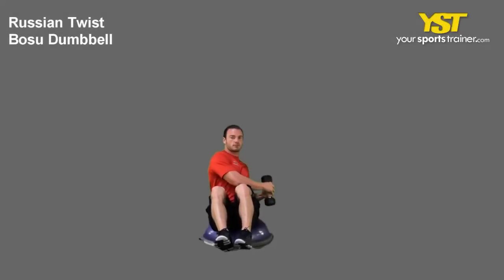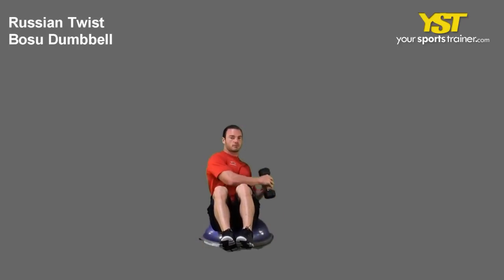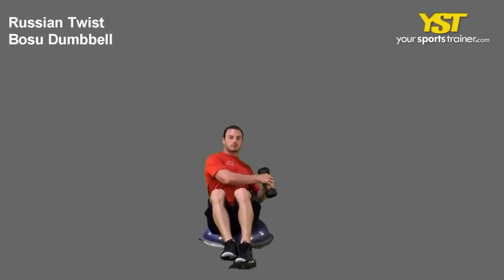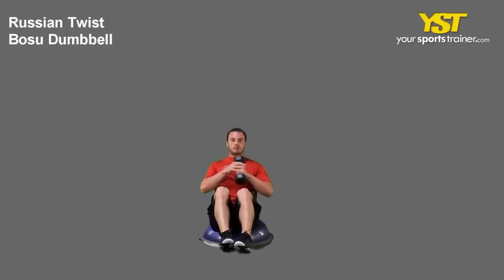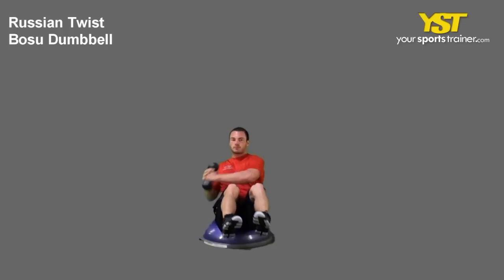Russian Twist Bosu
Russian Twist Bosu exercise -- Watch how the Russian Twist Bosu exercise is performed. Use this to improve your fitness goals such as volleyball coach, ski lesson, beach volleyball or lacrosse workouts.

Russian Twist Bosu - The Russian Twist Bosu is usually an intermediate skill-level exercise which works on your lower abs and obliques muscle tissue. Bosu Ball gear is utilized in this exercise. The following are tips to execute this exercise. Start by sitting around the Bosu, somewhat leaning back and lifting your feet just over the floor. For additional strength, hold a weight with both hands (dumbbell, weight plate or kettlebell). Hold your legs in front and rotate your torso to one particular side despite the fact that bringing your hands (and excess weight) to that side. Reverse the movement back to your commencing position, and repeat on the other side. The Russian Twist is utilized to operate the abdomen by carrying out a twisting movement around the abdomen. Please jot down any applicable comments, tips or clarification about this exercise. The YST community is about learning and helping other individuals be the best they can. For more exercises, similar to the Russian Twist Bosu, workout routines and training plans pay us a visit at YourSportsTrainer. com. Consult your healthcare provider prior to starting up a workout strategy.
Russian Twist Bosu exercise - - 819